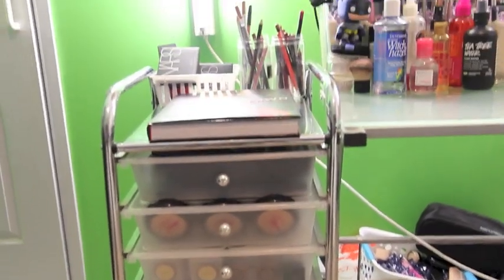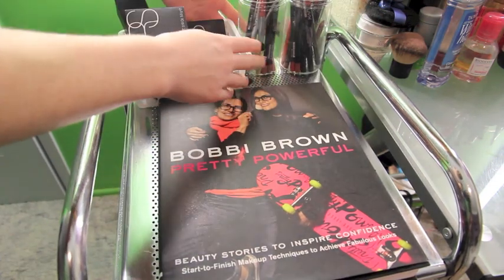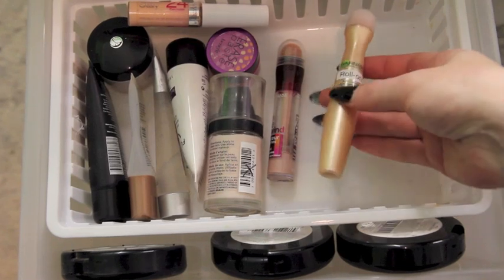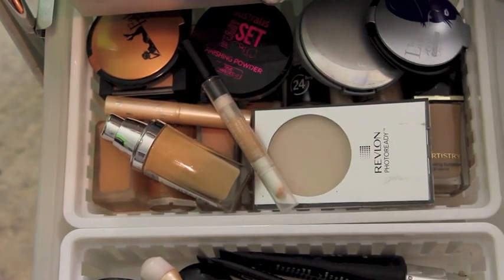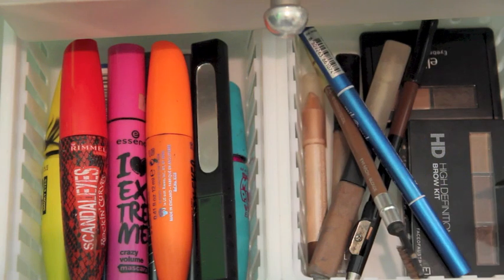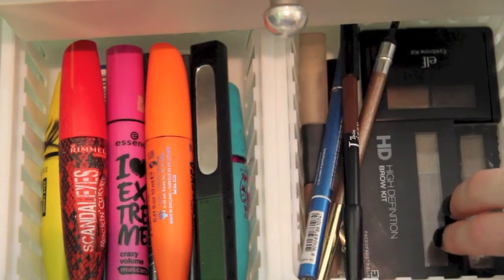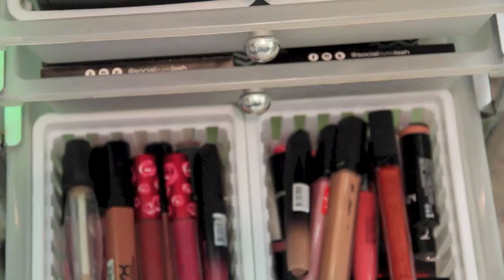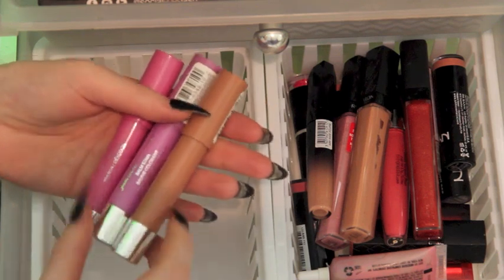MAKEUP COLLECTION | 2014